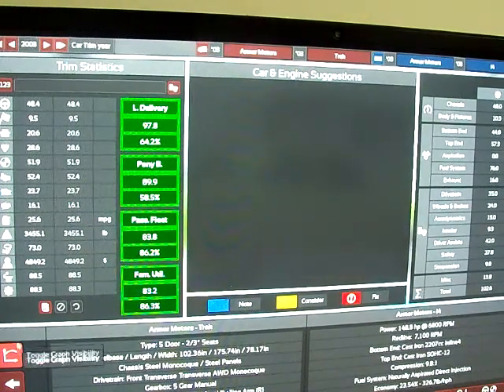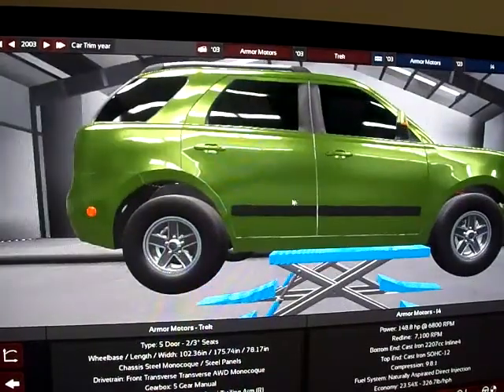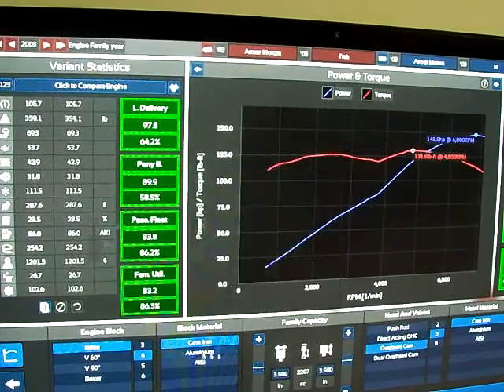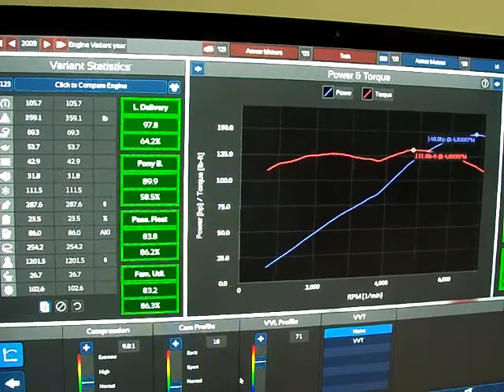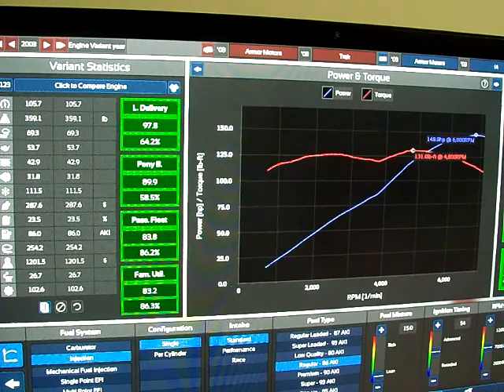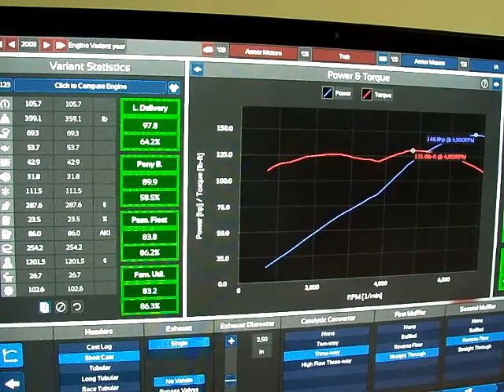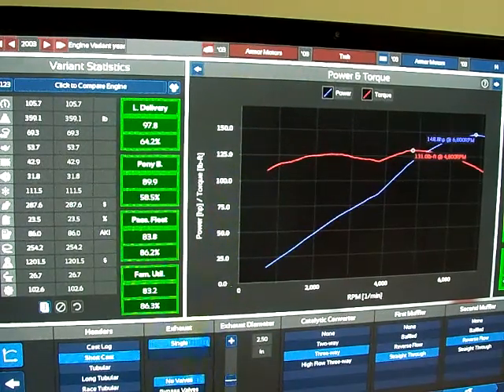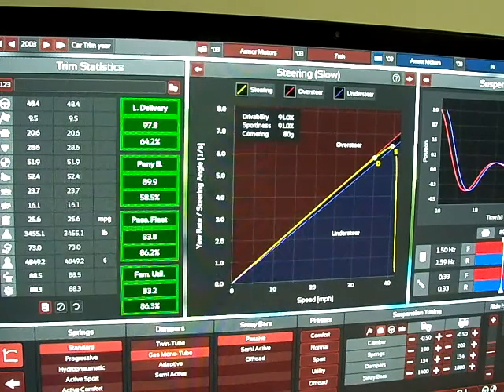Ben's life challenge part 2. Automation side.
Armor motor's  Trek that I forgot.